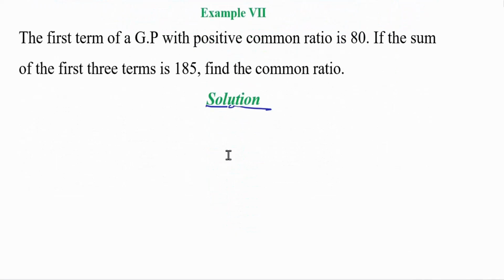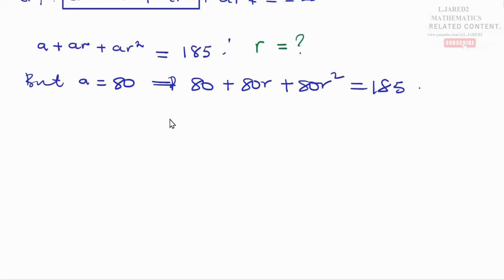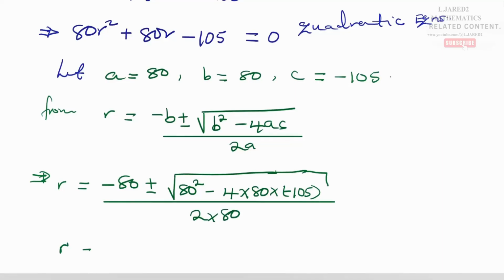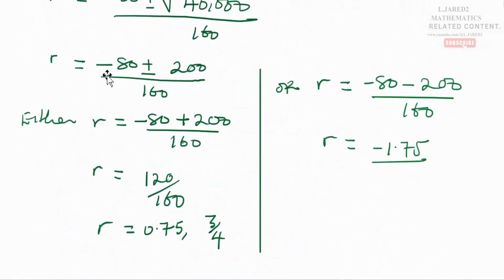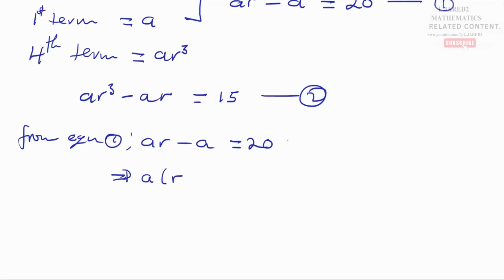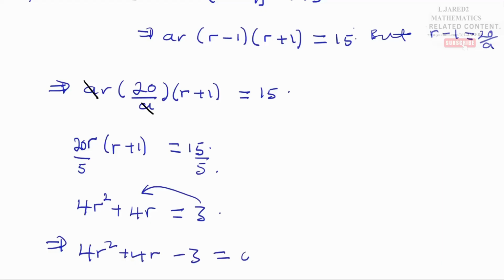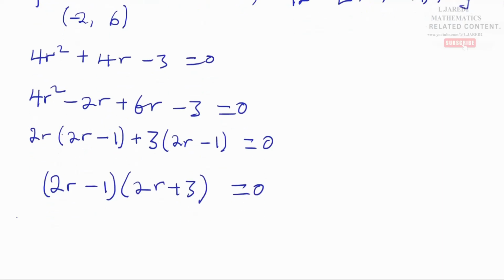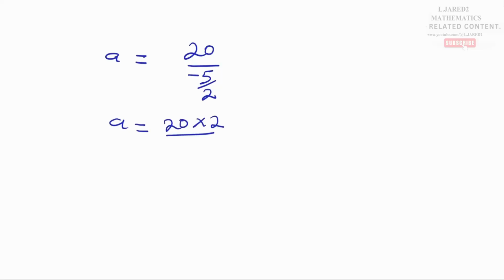005 Master the fundamentals of geometric series! | Identifying the Common Ratio & First Term!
Master the fundamentals of geometric series! | Identifying the Common Ratio & First Term! G.P
Geometric Series, Geometric Sequence, Algebra 2, Precalculus, Common Ratio, nth Term of a Sequence, Infinite Geometric Series, Partial Sum Formula, Arithmetic Mean vs Geometric Mean, Math Tutorial, Sequence and Series, Math Formulas, Sum of a Series, Pre-calculus Review, Algebra Help, Geometric Progression, Math Practice Problems
video Timeline
00:46 Finding the Common Ratio of a geometric progression, G.P
07:03 Determining the possible Values of the First Term of geometric Progression, G.P